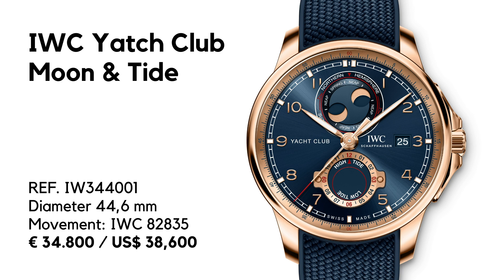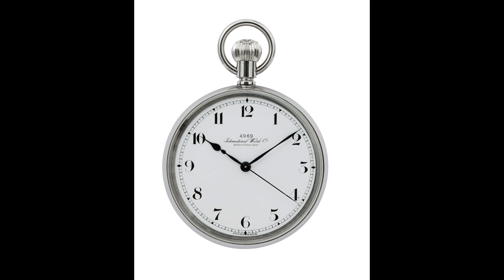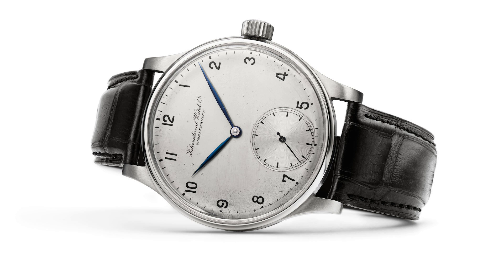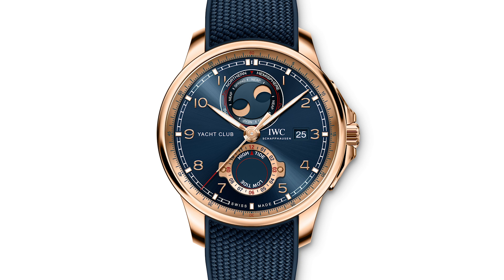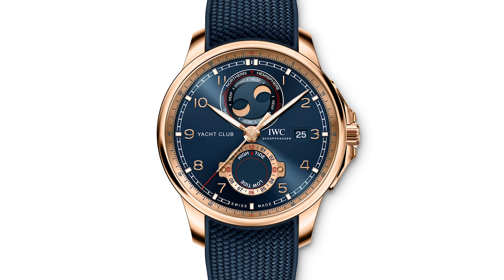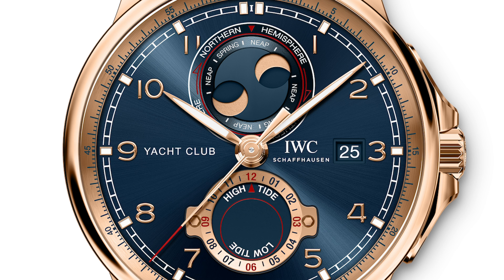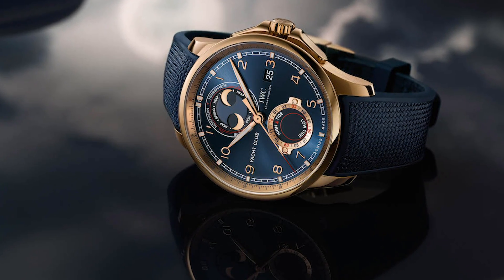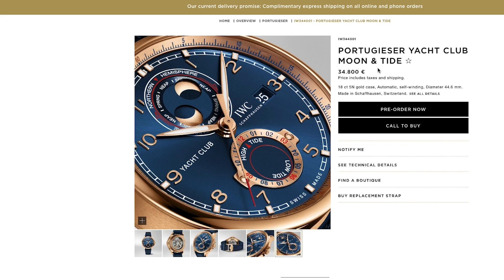IWC Yacht Club Moon & Tide – The Golden Stunner Shows the Tide // Watch of the Week. Episode 17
In this series I present you every week a new wristwatch which caught my attention in about four minutes. A brief watch review with basic specifications and a short description about the specialities of the timepiece.

In this week our topic is the IWC Yacht Club Moon & Tide
Images are – if not stated otherwise – under copyright of IWC.